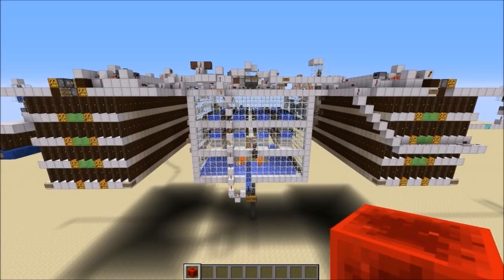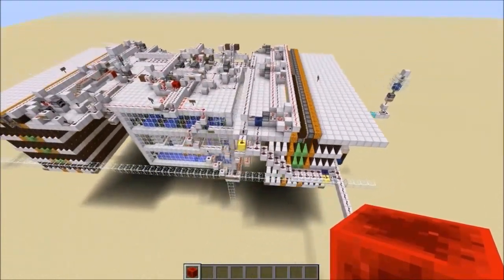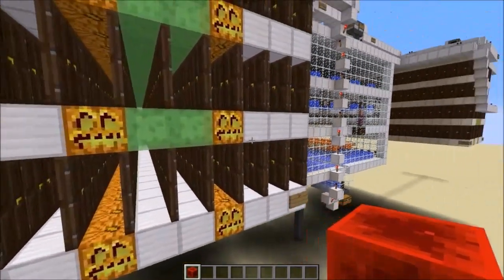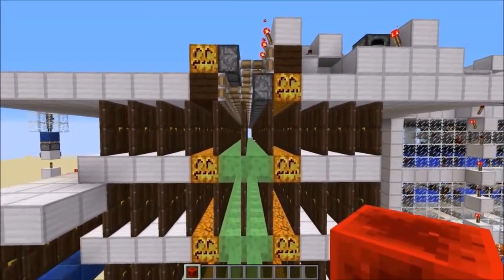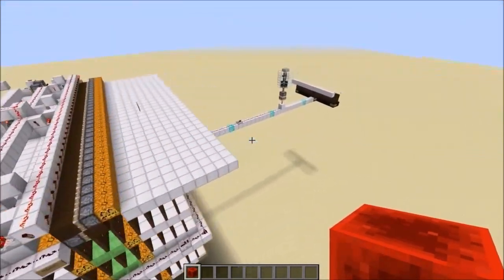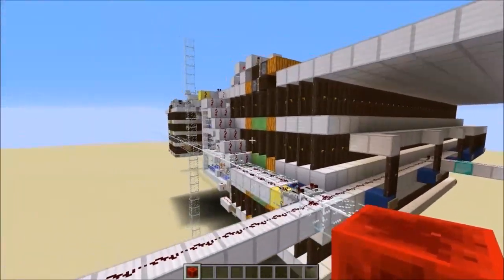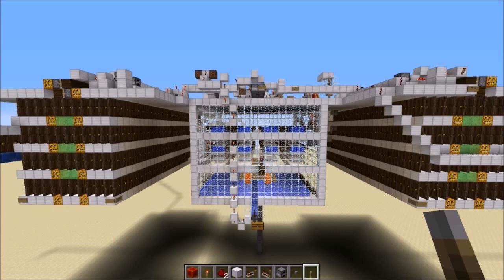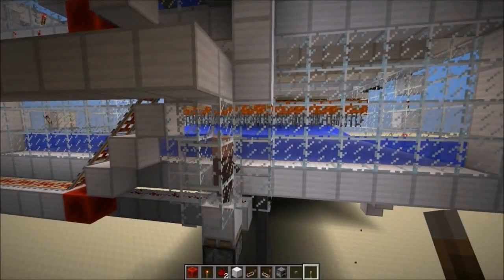Big Iron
128 Villages!
4600 iron ingots per hour
~3 hour build time
"Survival Friendly"
*Low Lag*

!! New World Download Update (1/1/2016) !!
     - Updated redstone
     - Fixed issues for the 1.9 update.

Recommended for advanced builders and redstoners.

As of snapshot (15w40b) there's an adjustment that has to be made to the villagers. It seems they can move mine carts over non-powered rails. I will update when 1.9 gets released.